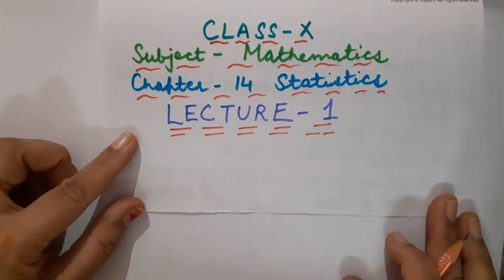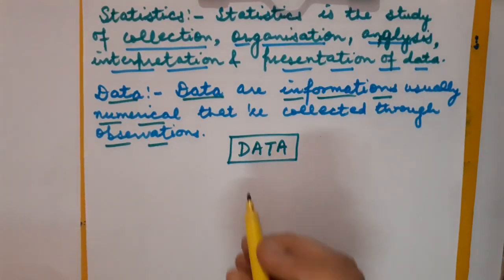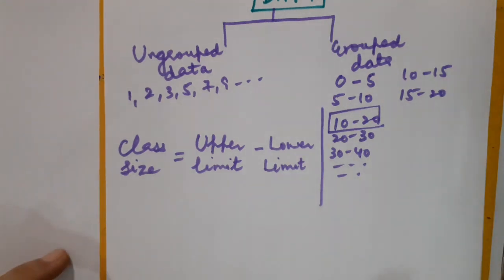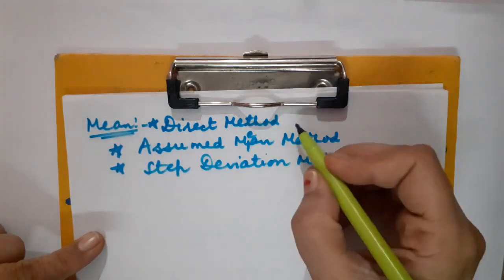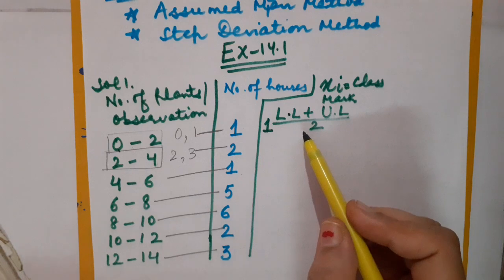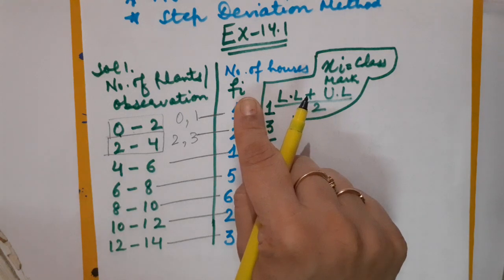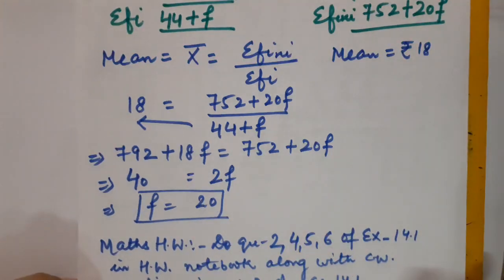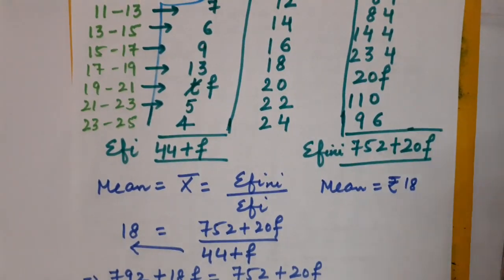Class -10th, Day - 104, Mathematics, Chapter -14 Statistics, Lecture -1